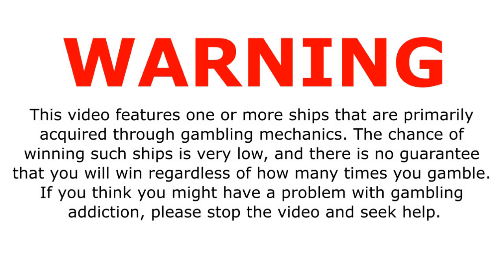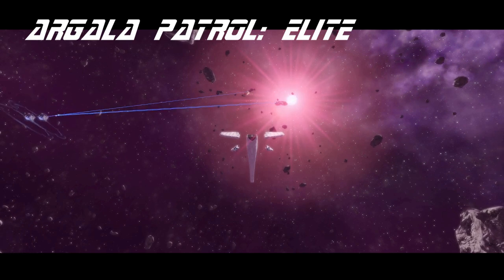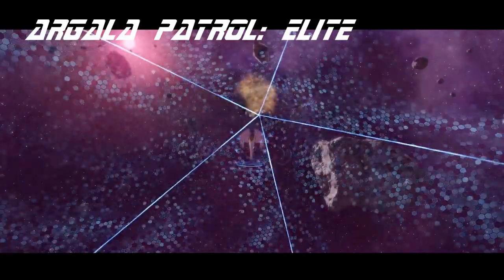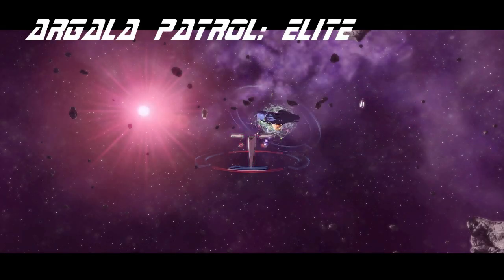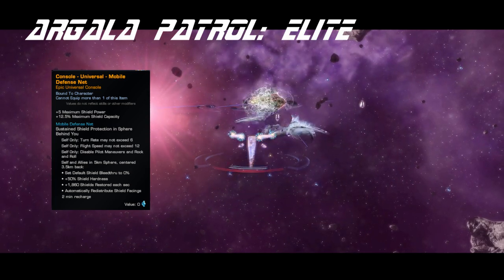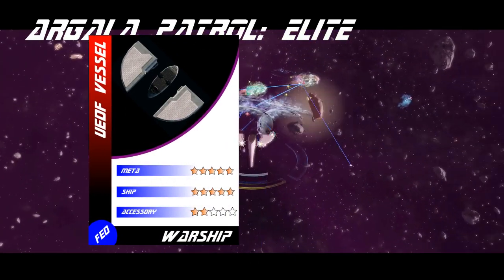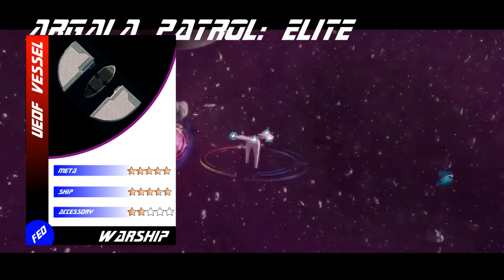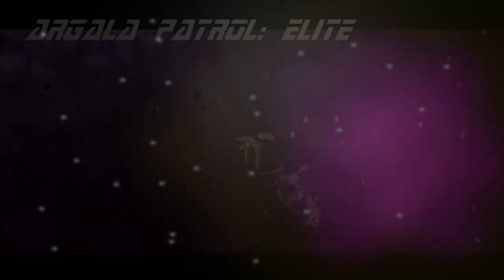United Earth Defense Force Vessel Review—Star Trek Online